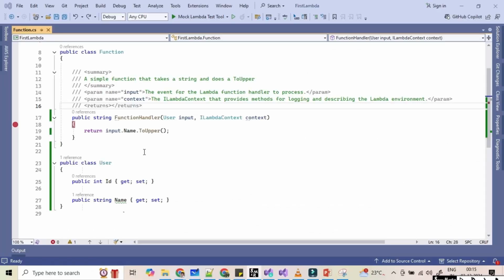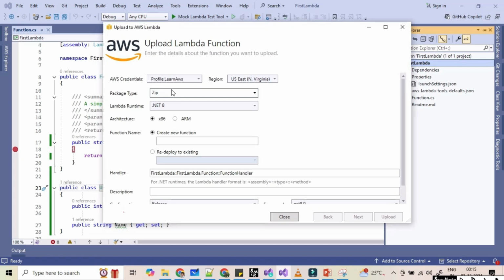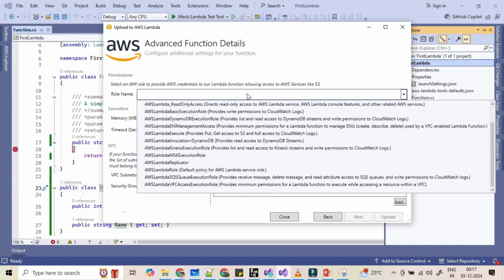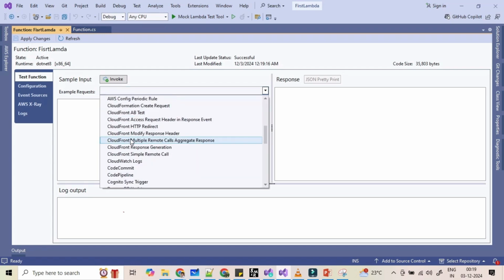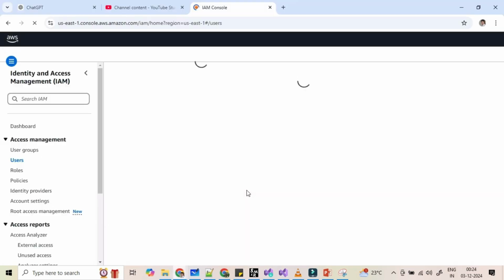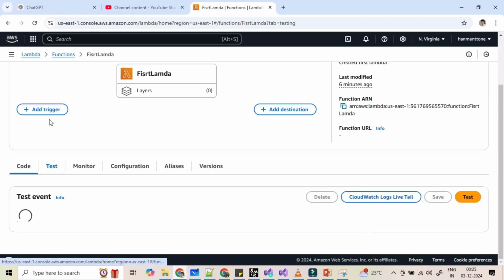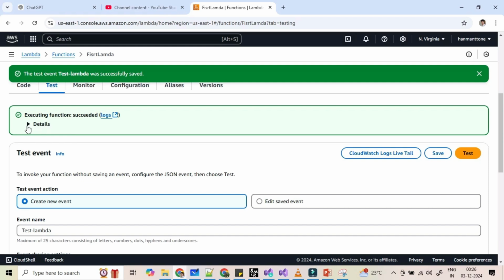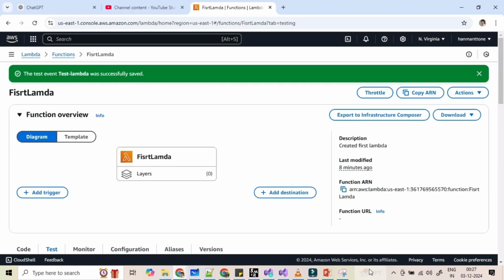How To Deploy And Test Lamda In AWS Using Visual Studio ??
"Learn how to deploy an AWS Lambda function step-by-step! In this video, I demonstrate:

Packaging your Lambda function for deployment.
Uploading it to AWS using the Management Console.
Configuring triggers, permissions, and environment variables.
Testing the deployed function to ensure it runs smoothly.
AWS Lambda makes deploying serverless applications seamless and efficient.